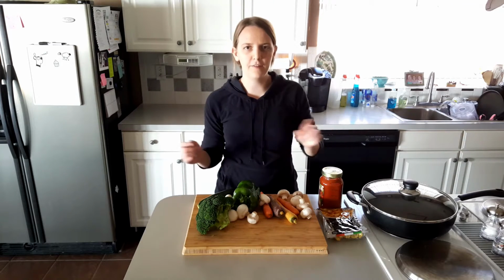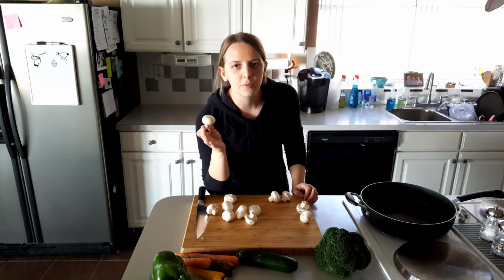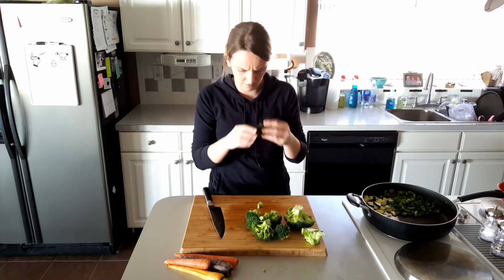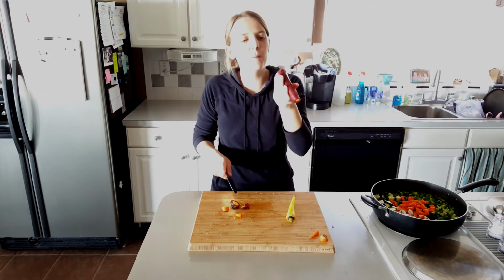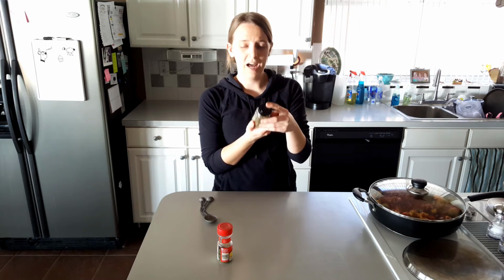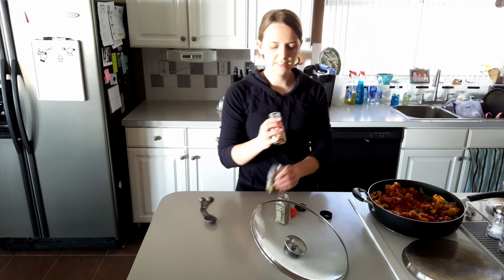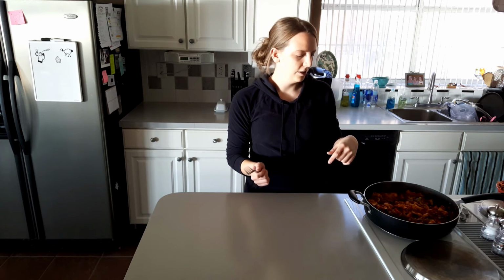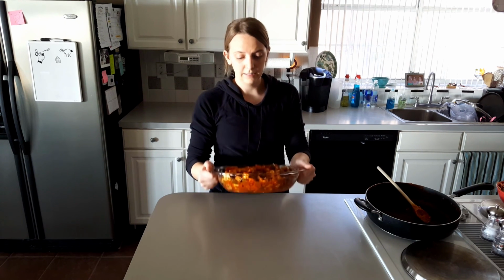One Pan Meals | Tortellini Primavera | IS IT POSSIBLE?!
Can you make a full meal in one pan that's healthy and tasty?! IN UNDER 30 MINUTES?! LET'S FIND OUT! Let's test this recipe to see if it's even possible! (Spoiler alert, you DEFINITELY want to know this recipe!)

RECIPE BELOW

2 cups cheese filled tortellini
1 zucchini
1 green bell pepper
¾ lb. button mushrooms
4 medium carrots
1 small broccoli head
1 jar of pasta sauce
1 cup water
Italian seasoning or herbs to taste (such as Herbs de Provence, basil, parsley, and/or oregano)
Parmesan cheese

1. Cut all vegetables to similar sizes (about ¼”, see video.)

2. Put all ingredients except for the parmesan cheese into a pot or skillet.

3. Cook with the lid on over medium heat about 15 minutes. Remove lid and cook until vegetables and pasta are tender, and the sauce is a consistency that you like. This was about another 10 minutes for me. Stir occasionally throughout the entire cooking!

4. Remove from heat. Add salt and pepper to taste. Sprinkle with parmesan cheese. And enjoy!